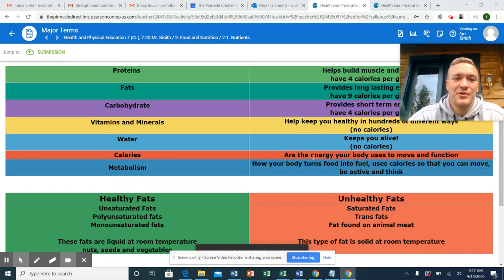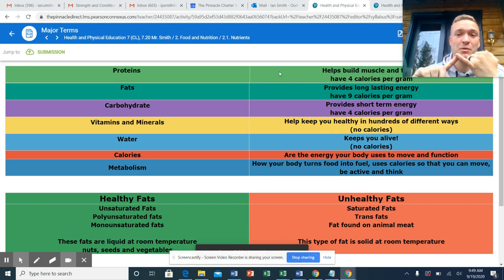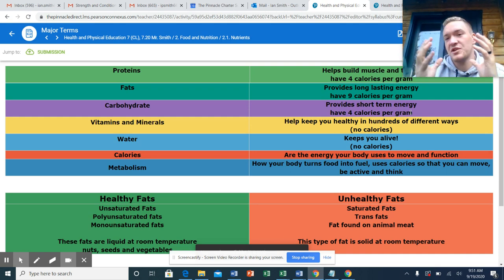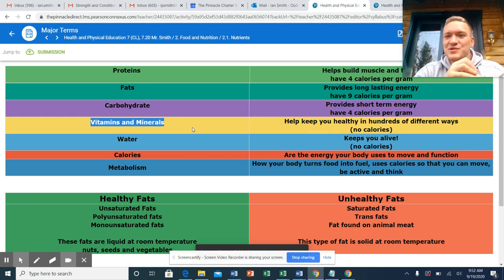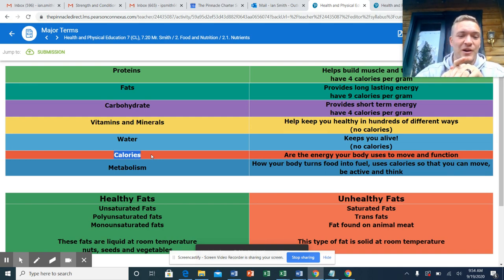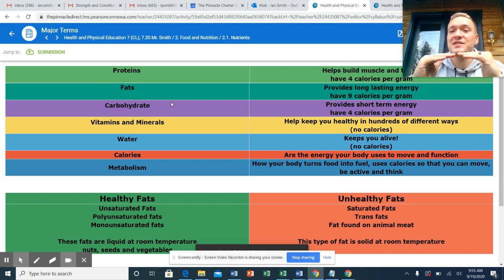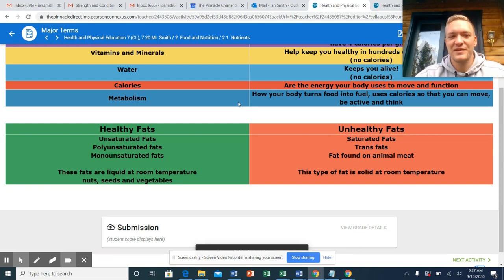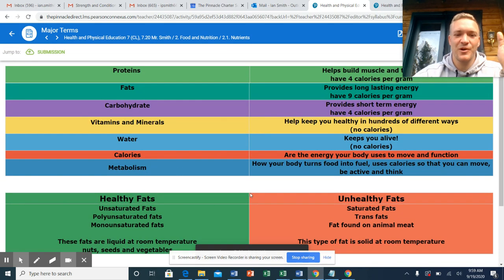Intro to nutrition